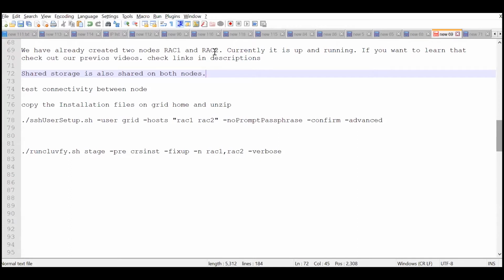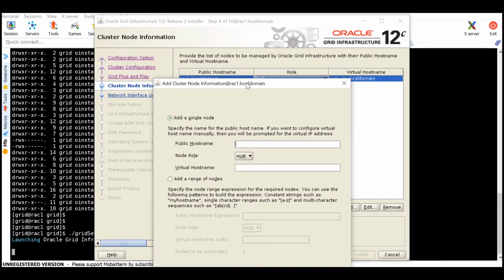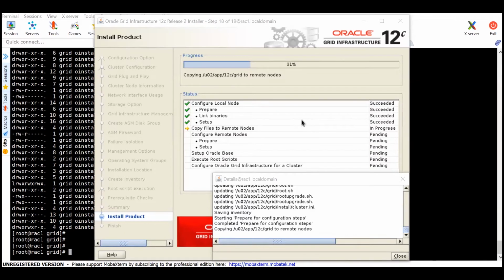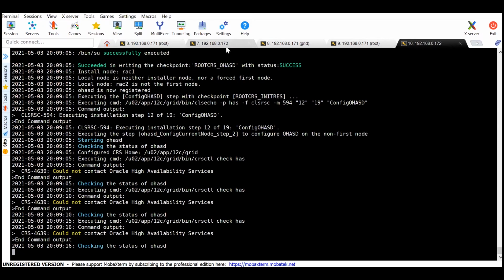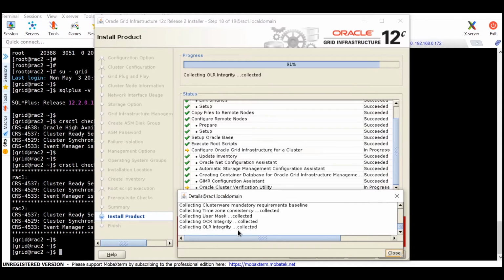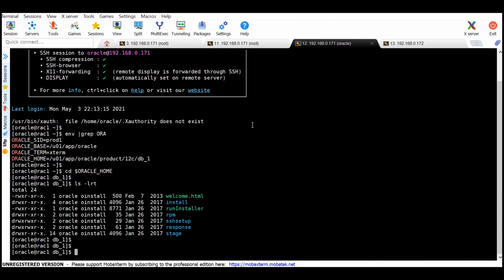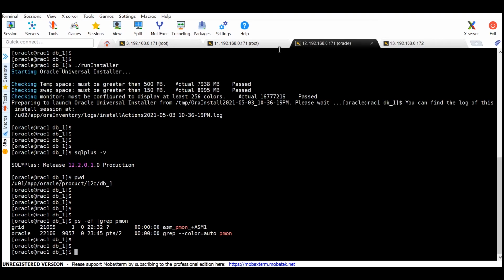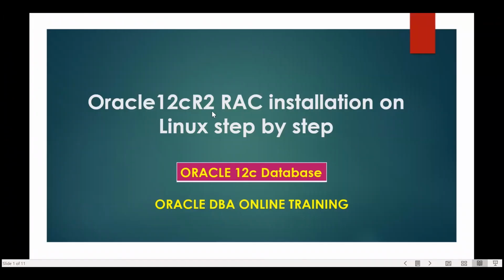Oracle 12c RAC installation on Linux step by step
Learn how to perform oracle 12c rac installation on linux step by step on virtualbox. oracle tutorial for beginners. oracle 12c tutorials || Oracle RAC installation on Linux step by step
oracle 12c RAC  Installation & Database creation on Linux step by step guide. Tutorial for beginners

ABOUT OUR CHANNEL:

Our channel is about Oracle DBA Online Training. We cover lots of cool stuff such as Oracle Database architecture, installation, database upgradation, administration, Data Guard, RAC database architecture, goldengate and many more.

9) Oracle 19c RAC database software Installation & database creation using DBCA on Linux step by step:

oracle 12c installation linux
oracle 12c create database
oracle 12c installation on linux 7 step by step
oracle 12c database creation using dbca
oracle 12c database installation
oracle 12c database installation on linux step by step
oracle 12c rac installation on virtualbox step by step
oracle 12c rac installation step by step on linux 7
oracle 12c rac installation on linux step by step on virtualbox
oracle 12c rac patching steps
oracle 12c rac upgrade to 19c
12c rac installation step by step
oracle 19c rac installation on linux step by step
rac installation steps in oracle 12c
rac installation step by step on linux
oracle grid infrastructure 12c
oracle database 12c release 2 install
oracle real application cluster installation

Make your PC faster by adding these below highlighted component for faster performance

1. Corsair Vengeance LPX 16GB (1x16GB) DDR4 3200MHZ UDIMM C16 Desktop RAM Memory Module(Buy 2 RAM of 16GB):

2.Seagate Barracuda Q5 1 TB Internal SSD - M.2 NVMe PCIe Gen3 ×4, 3D QLC for Desktop or Laptop, 1-Year Rescue Services (ZP1000CV3A001)

3.AMD Ryzen 5 3600 Desktop Processor 6 Cores up to 4.2 GHz 35MB Cache AM4 Socket (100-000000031)

4.Gigabyte B450M DS3H (AMD Ryzen AM4/M.2/HMDI/DVI/USB 3.1/DDR4/Micro ATX/Motherboard)

5.Ant Esports ICE-300TG Mid Tower Gaming Cabinet Computer case Supports ATX, Micro-ATX, Mini-ITX Motherboard with Transparent Tempered Glass Side Panel, 4 x 120 mm Fan (3 Rainbow Front/ 1 Black Rear)